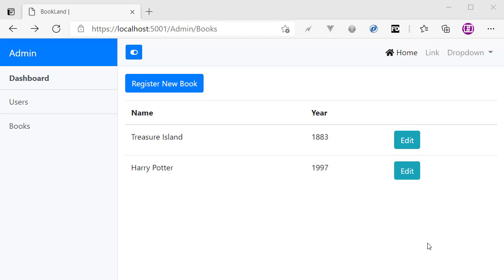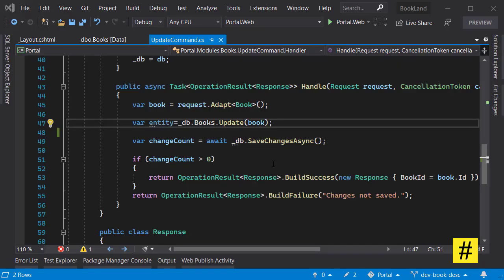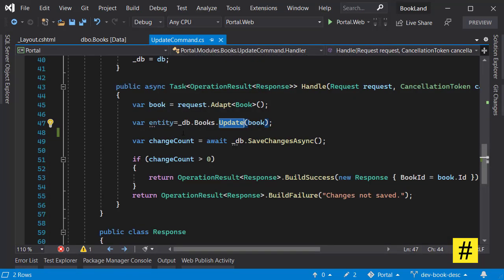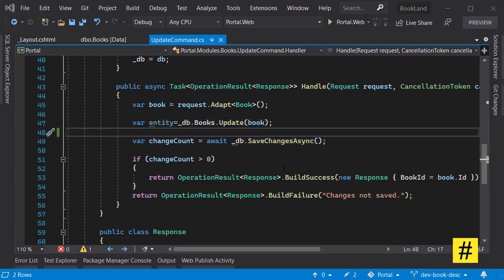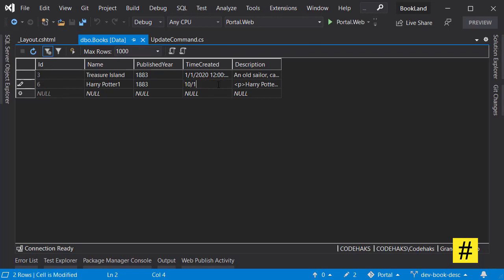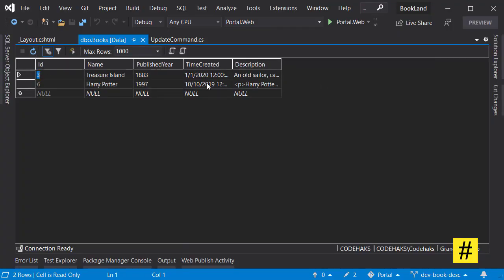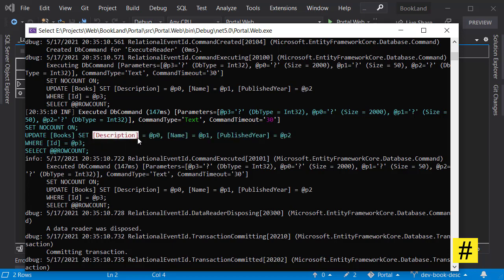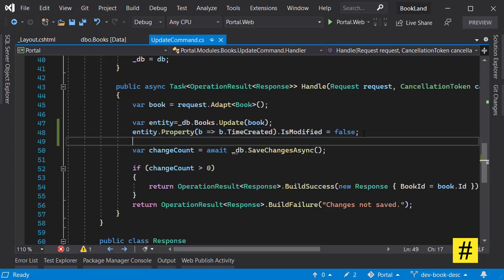Exclude a property from Entity Update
How to Update all but one property when using Entity Framework?